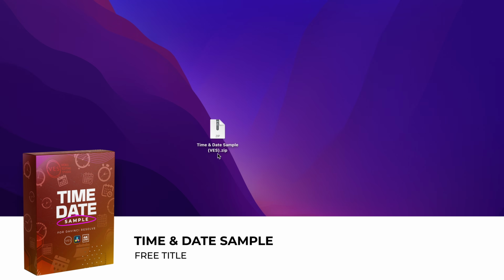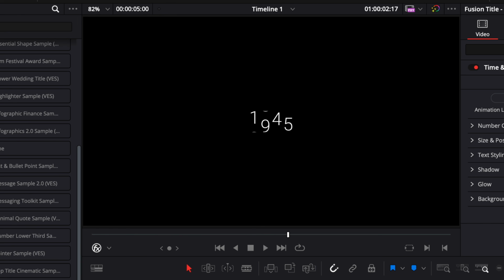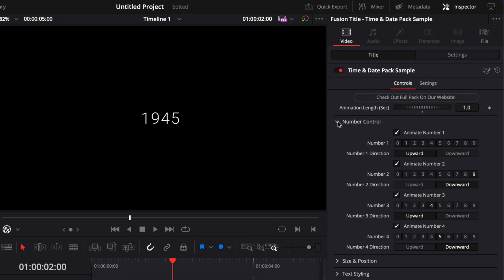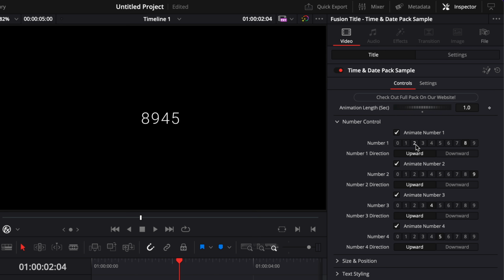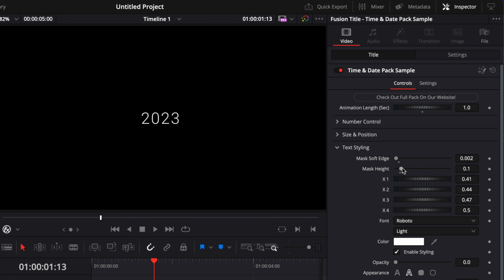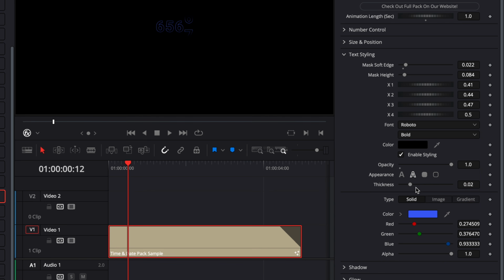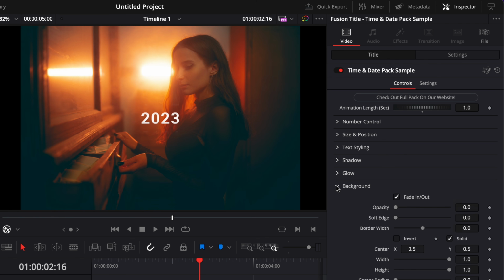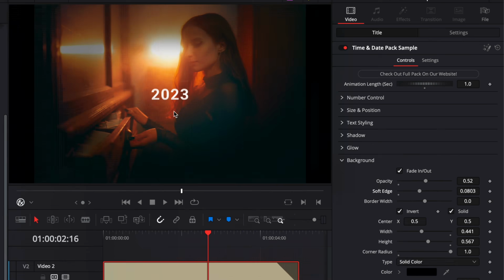Free Time & Date Title for Davinci Resolve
In this Davinci Resolve tutorial, I'll share with you how to use our Time & Date sample from our Time & Date Pack. A collection of 20 titles designed to simplify your video editing. With seamless drag-and-drop integration, these titles offer unique features like adjusting the timing of the animation directly from the Edit Page.

Effortlessly enhance your videos by incorporating calendars, timers, dates, and more. Each title boasts a carefully crafted sleek modern design, maintaining a neutral aesthetic to effortlessly suit a broad range of video genres.

Make video editing a breeze and elevate your content with our Time & Date Pack. Upgrade your Davinci Resolve experience today for a seamless and stylish touch to your projects!

I've provided timestamps so you can easily jump between sections:

00:00 - Intro
00:10 - How to install the sample?
00:40 - How to use the title?